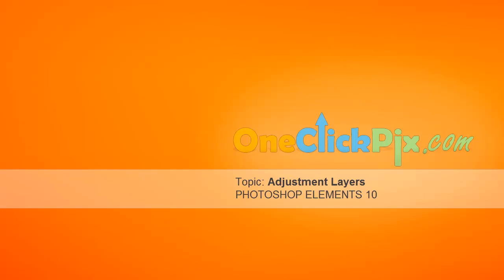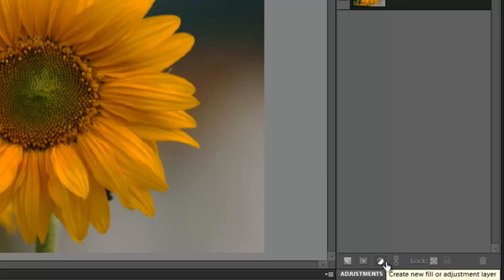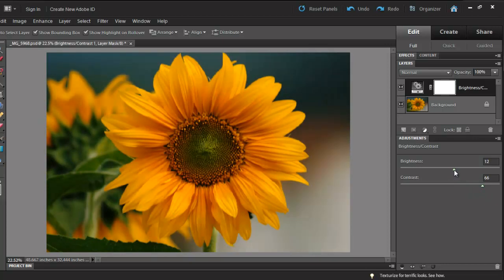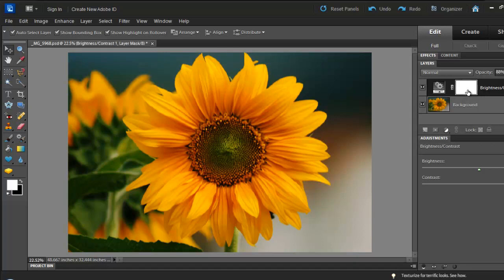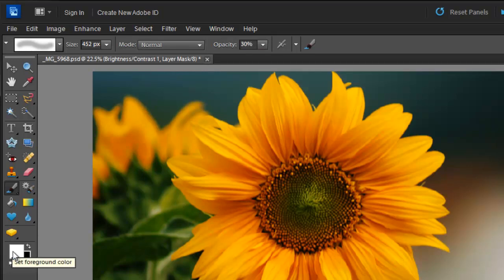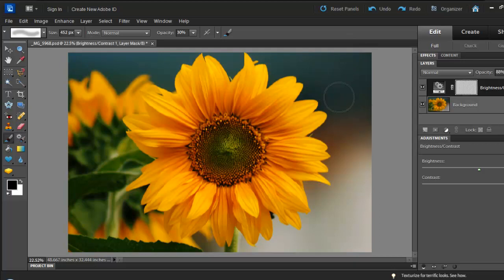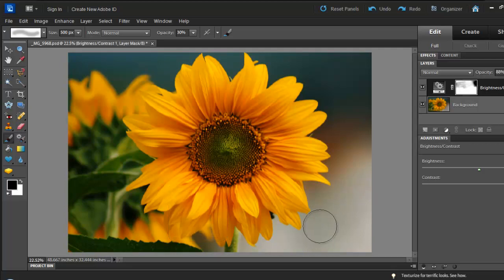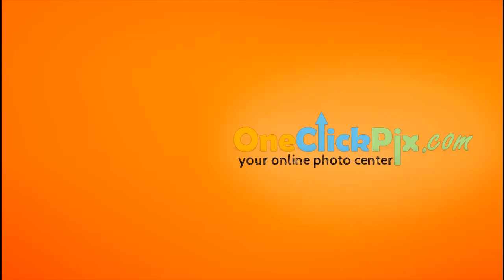Photoshop Elements 10: Adjustment Layers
By using the adjustment layers, you are operating in a non-destructive way which allow great image control. Watch and learn.